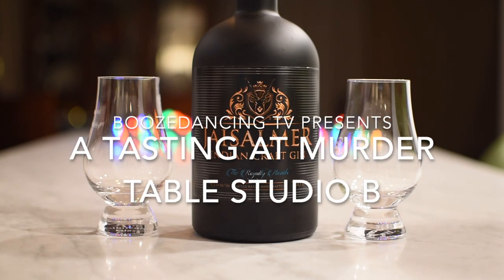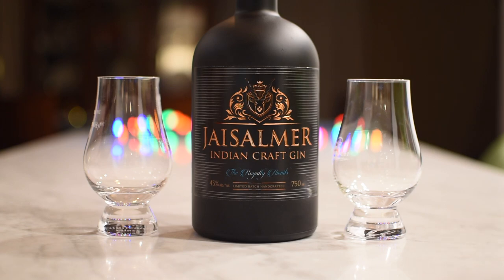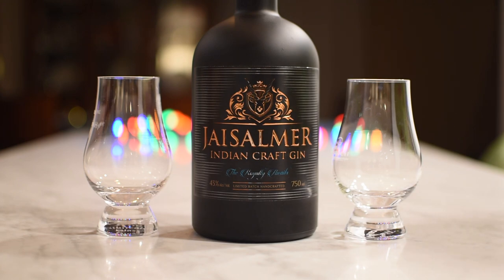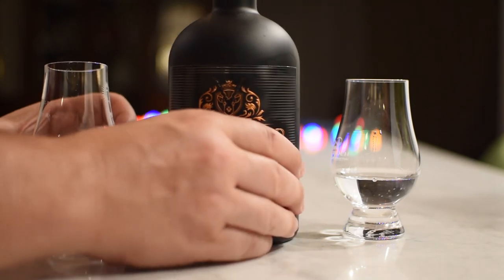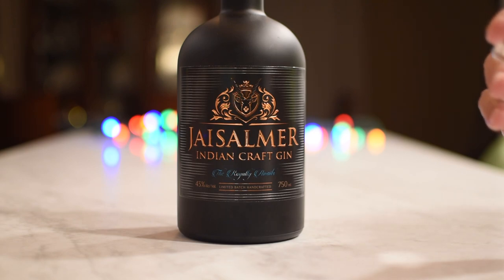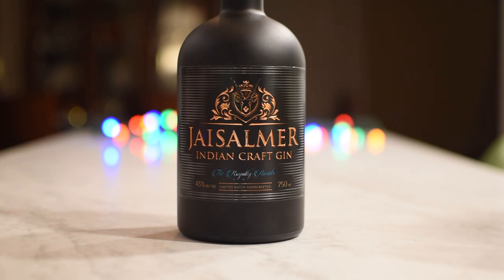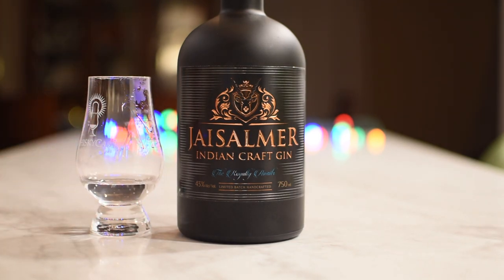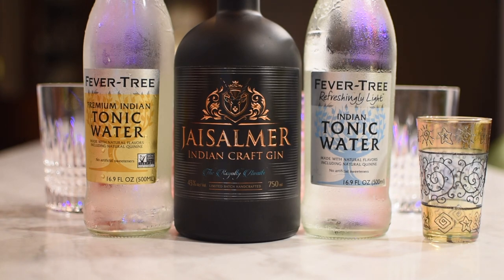Jaisalmer Indian Craft Gin Review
We're all about the science at BoozeDancing.com/TV, especially when we enlist the services of our resident mad scientist, The Alemonger...

On today's episode of A Tasting at The Murder Table, G-LO takes a wee road trip to Studio B (aka The Alemonger's Murder Table) for a review of a newly released Gin from India called Jaisalmer, which was created by Rampur Distillery, located at the foothills of the Himalayas. Here's what Rampur has to say about this Gin with the intriguingly exotic name:

"Jaisalmer Indian Craft Gin is as royal and spectacular in it’s lineage as the name suggests. A triple-distilled neutral grain spirit, re-distilled in a traditional copper pot still; the recipe handcrafted in a time-honoured way.

Derived from the ancient Indian knowledge of herbs; retaining the classic gin flavor of juniper berries, a refreshing twist has been added with hand-picked Indian botanicals. Of the 11 botanicals used in the distillation, 7 have been sourced from all four corners of India. The Coriander and Vetiver, a complex spice with intriguing peppery notes, are grown in the fields around Jaisalmer in Northern India. The sweet orange peel, which complements the citrus and floral tones of the gin, comes from Central India. Cubeb Berries and Lemon Grass from Southern India, Darjeeling Green Tea leaves from Eastern India and Lemon Peel from Western India. Other botanicals include angelica roots, liquorice and caraway seeds lending a spicy, slightly anise-tinged flavour to the gin.

Jaisalmer Indian Craft Gin is like an oasis in the desert, with an elegant refreshing finish that lingers long after."

While there's no doubt that the marketing materials and packaging which accompanied this unique sounding spirit definitely piqued our interest, ultimately, we're all about how it tastes. For this review, G-LO and The Alemonger tried this Gin on its own, and then tried it in the classic Gin & Tonic using two slightly different tonic waters from Fever Tree.

To see and hear all that they had to say about Jaisalmer Indian Craft Gin, click the play button on the video up above.